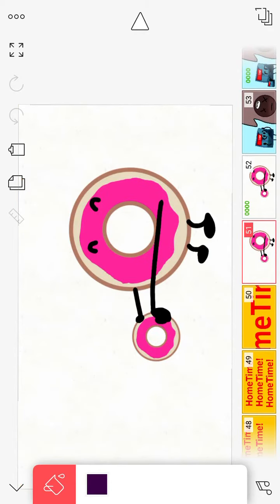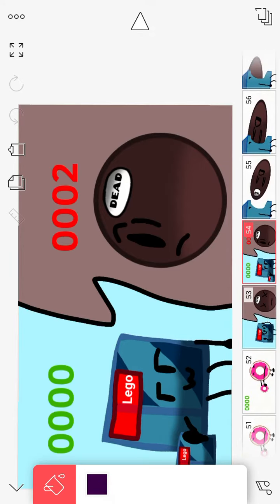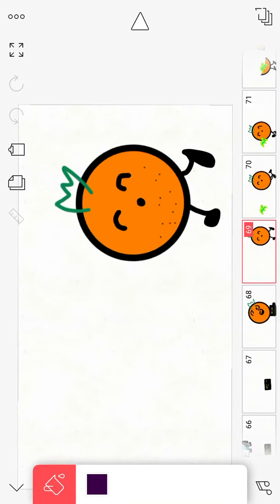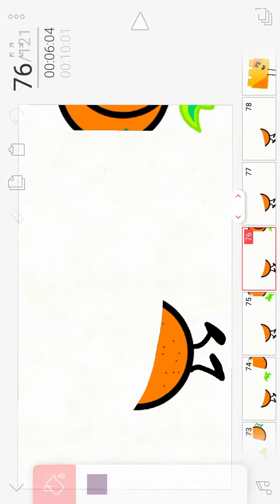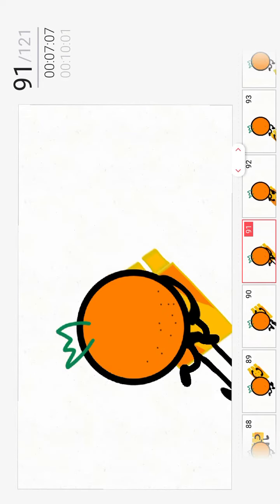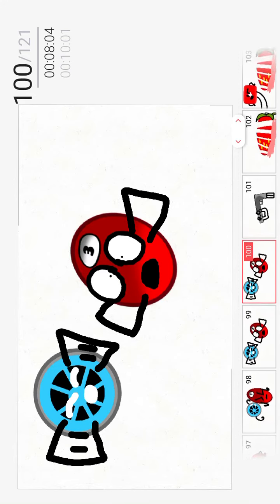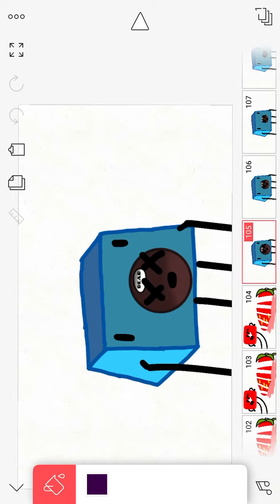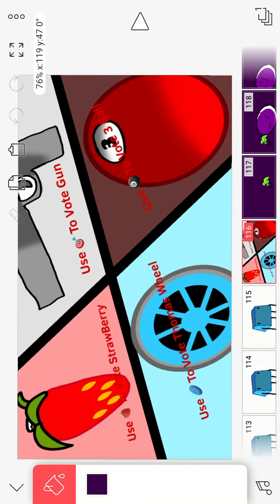OPR 2: It’s Been A Knife Time.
Let’s See Who Is First Eliminated Off On Object Paluza Returns! Voting Ends When Episode 3 Is Realeased